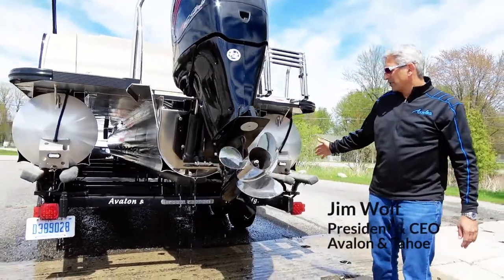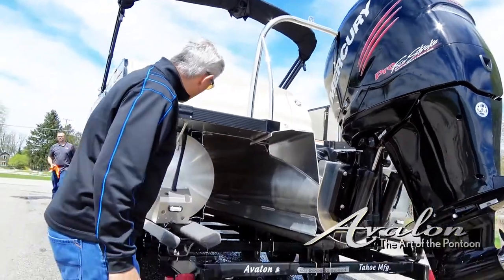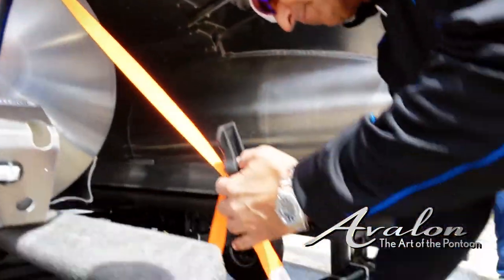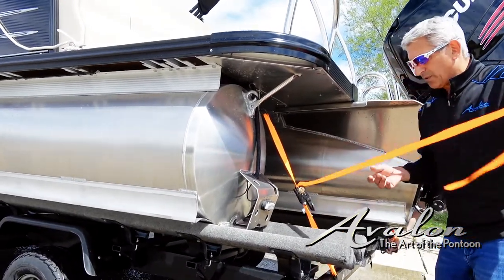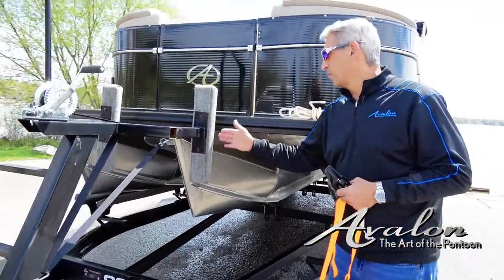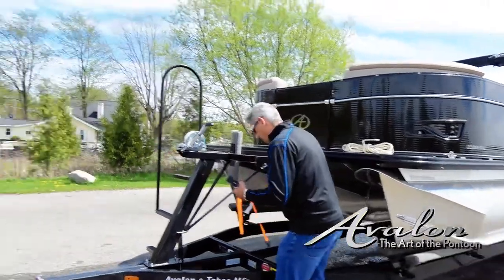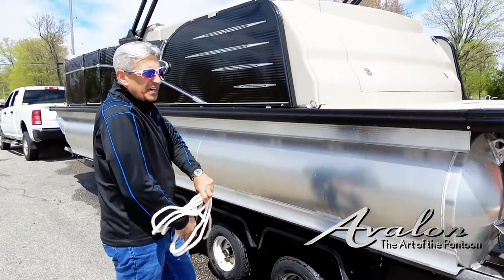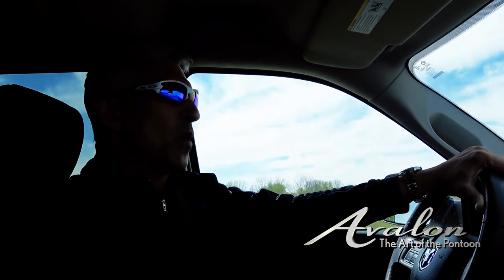16) How to Prepare to Trailer Home | 2017 Avalon Luxury Pontoons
Jim Wolf (President & CEO of Avalon Pontoons)shares tips and tricks on prepping your trailer and boat for the ride home.

Innovation, performance & style is our motto. Delivering the finest pontoon boat in the world is our mission.